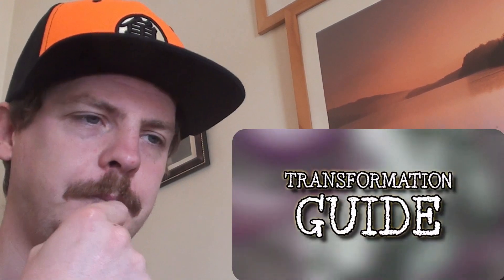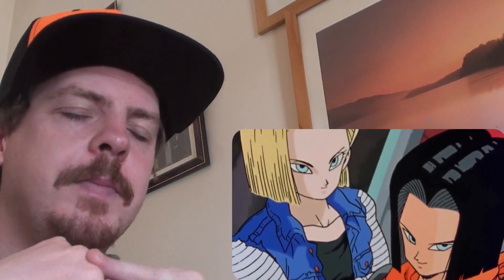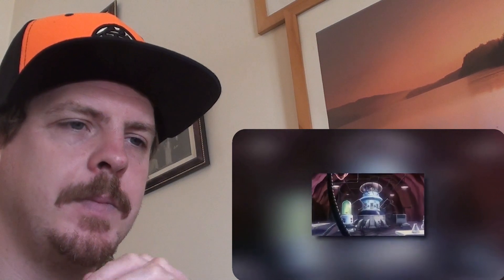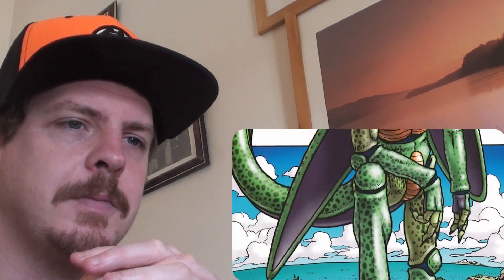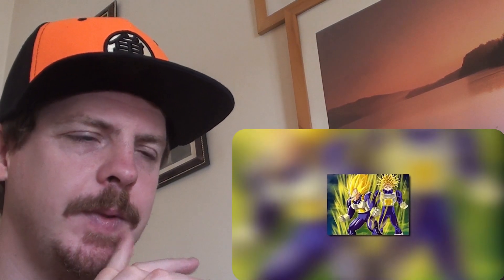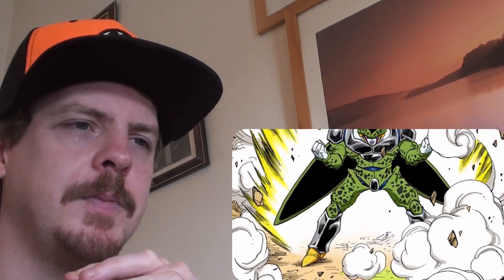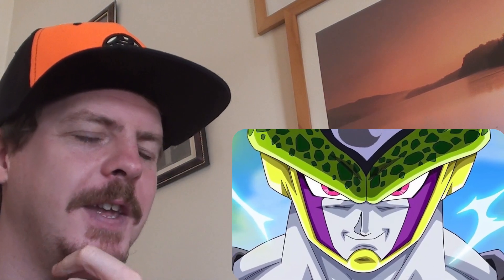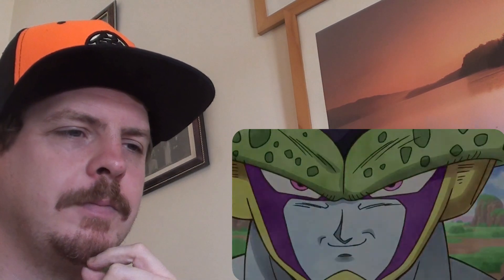ALL CELL FORMS EXPLAINED reaction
An interesting theory is mentioned in this that  never thought of before!